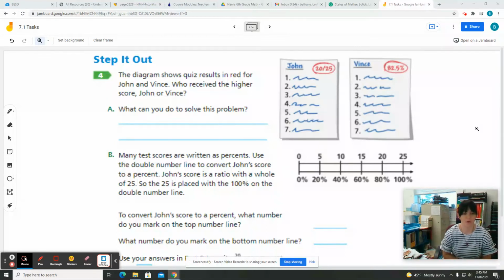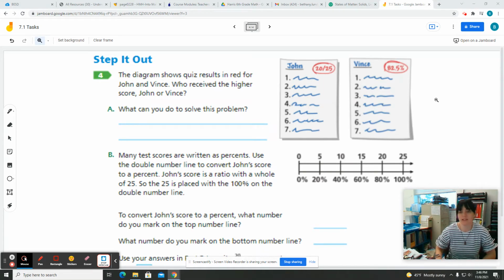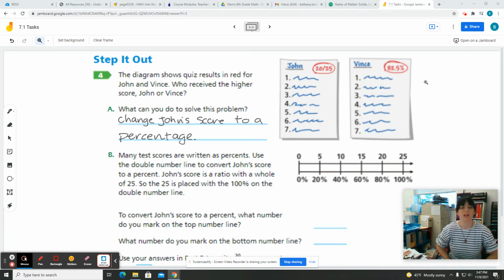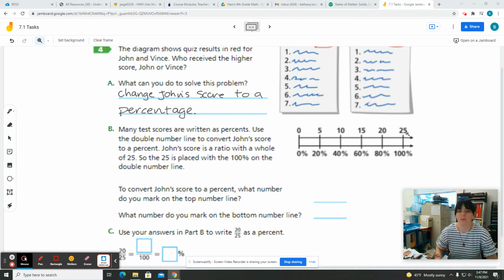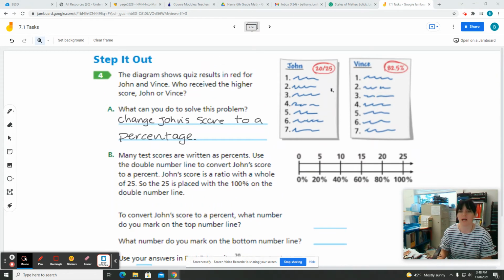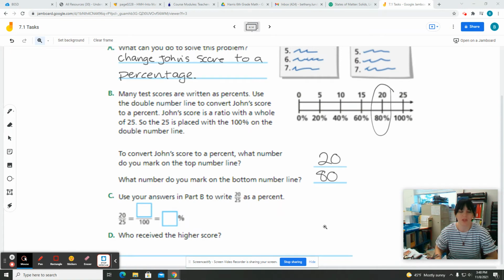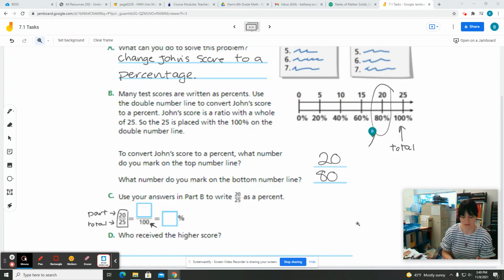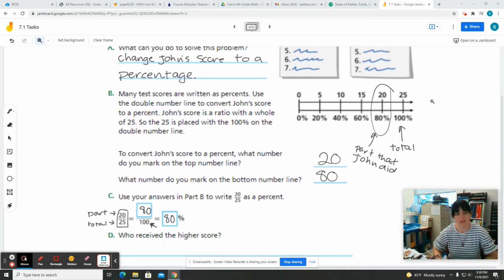7.1 Task 4